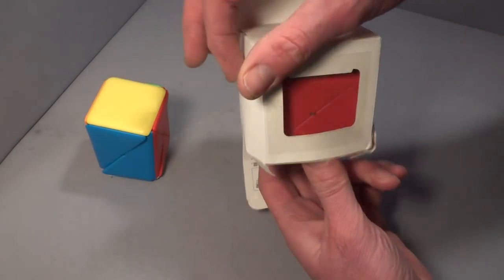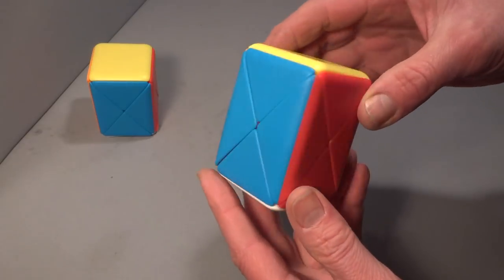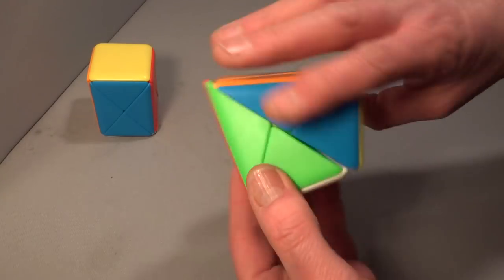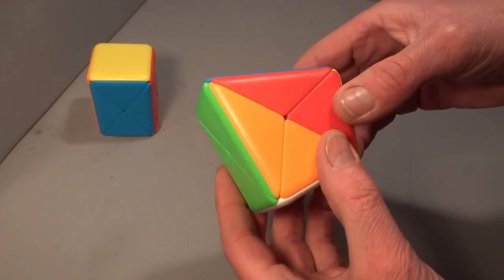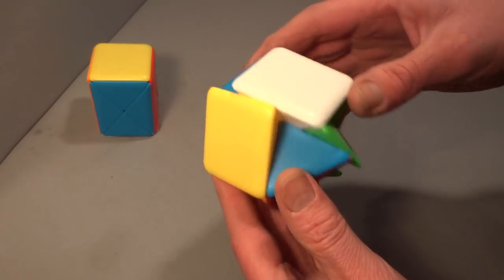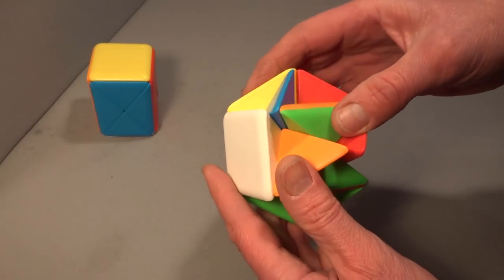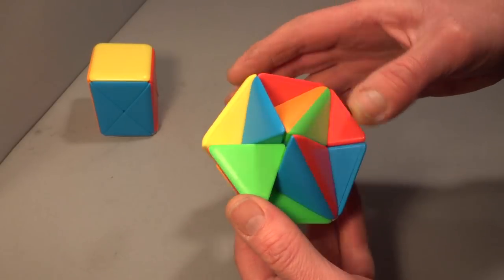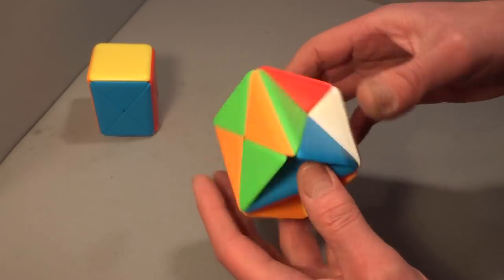*New release* MoYu Container (puzzle by Jean Claude Constantin & Tony Fisher)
The puzzle will be available here when released (Free worldwide shipping, good customer service, ethical seller, PayPal- all currencies accepted)